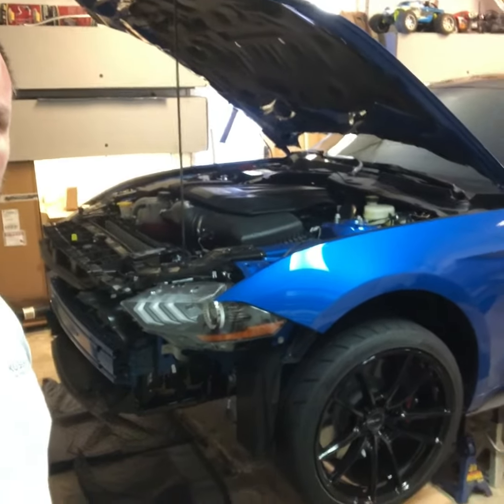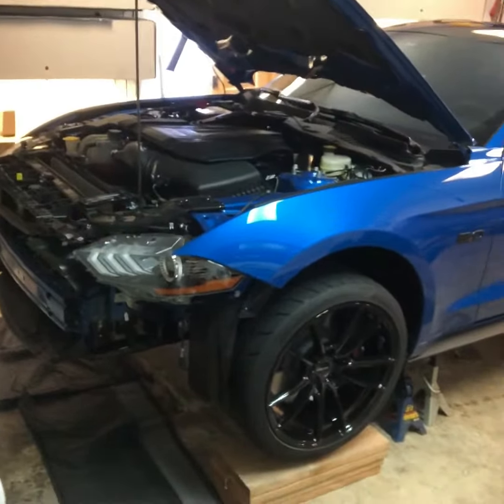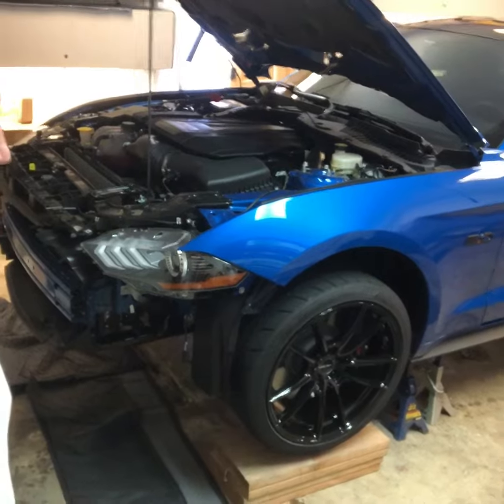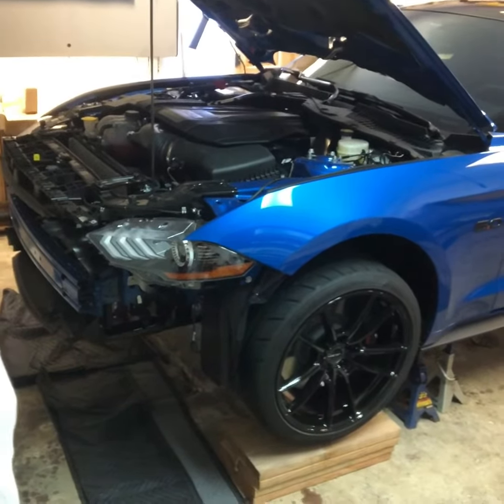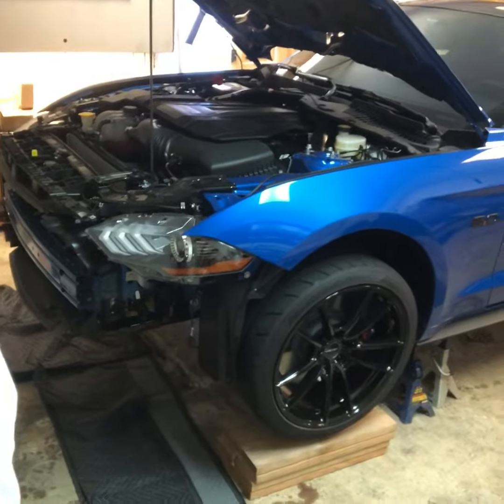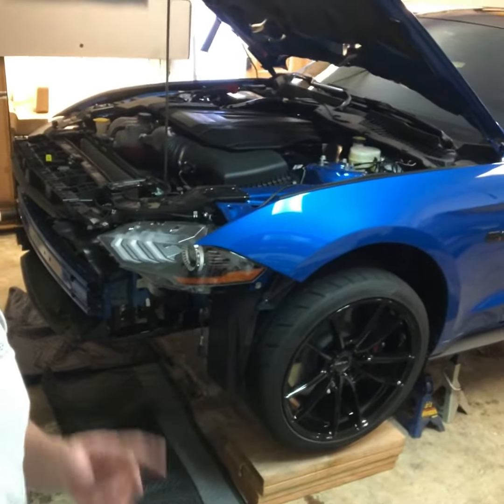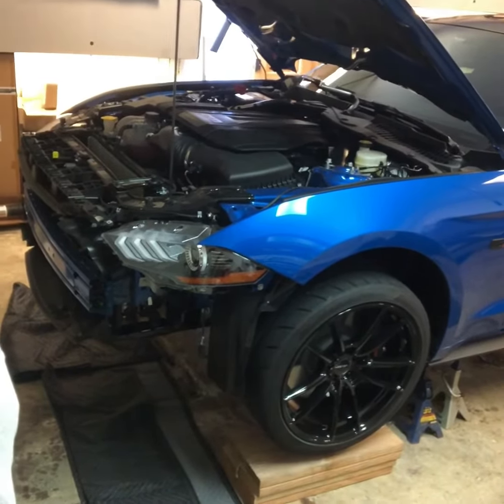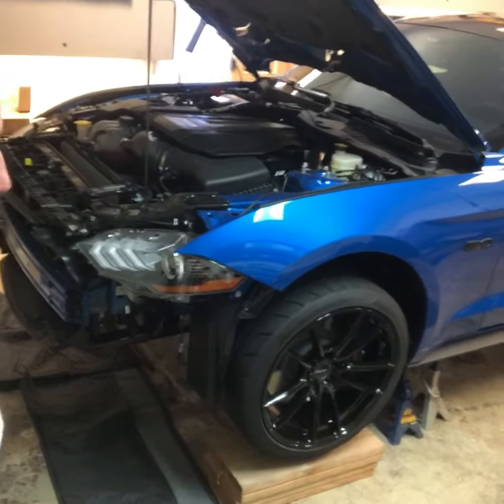2019 Mustang GT Hellion twin turbo install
Installing a Hellion twin turbo kit on a 2019 Mustang GT day 2